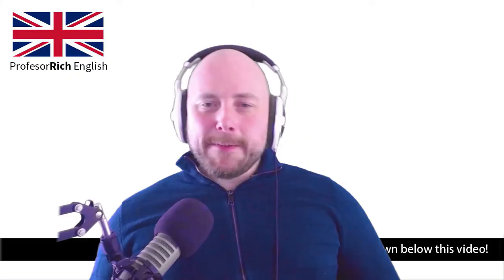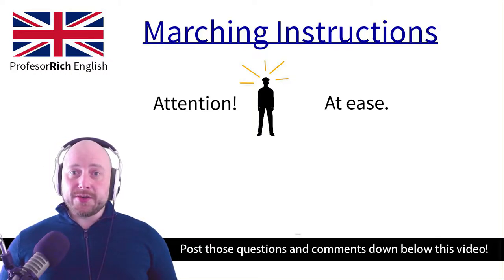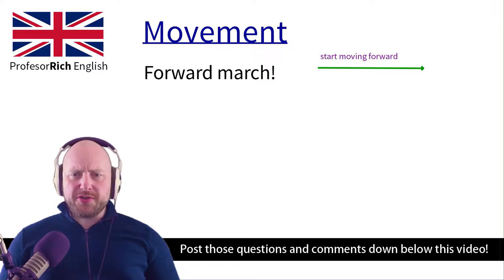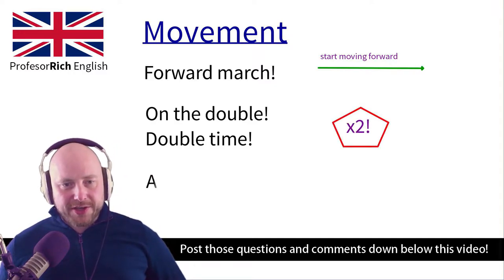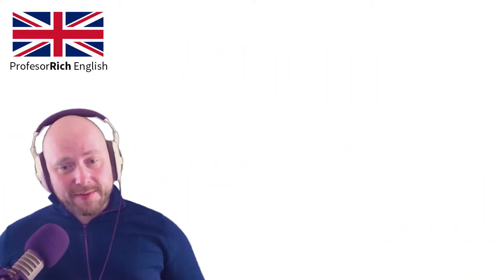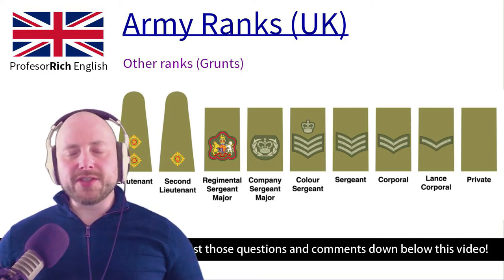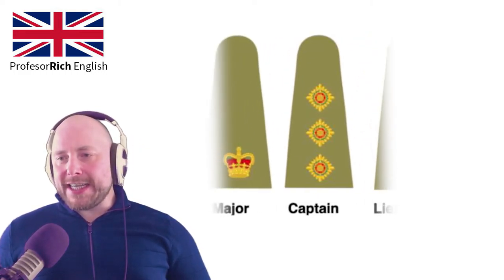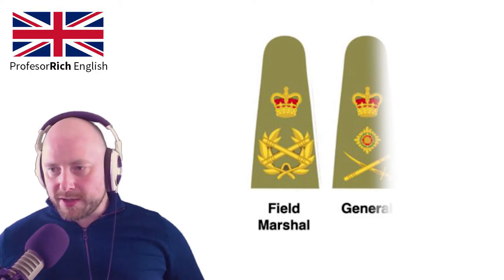English military vocabulary and commands! Army ranks EXPLAINED!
Marching commands in english
Military commands.
Giving information.
UK Army ranks EXPLAINED.